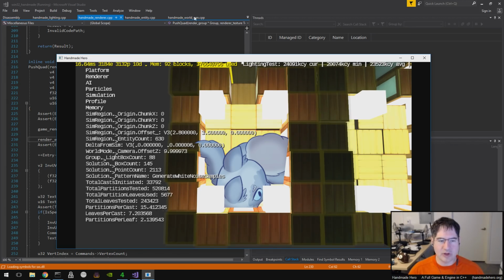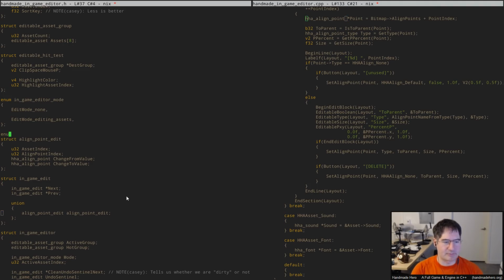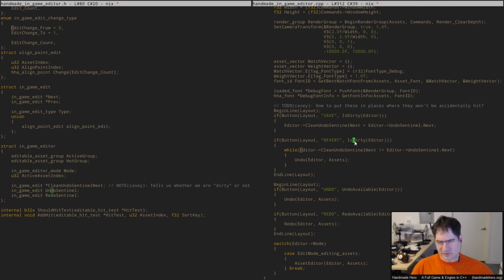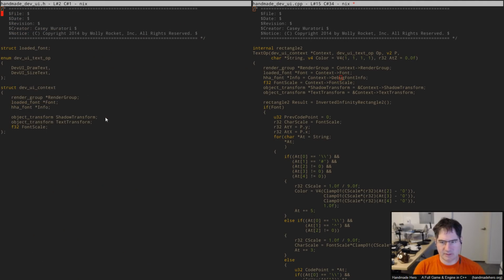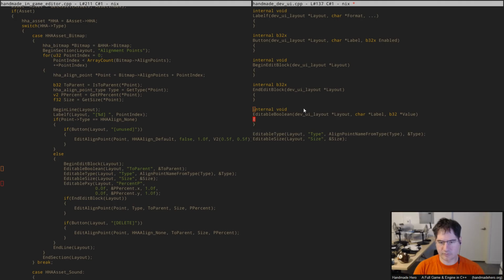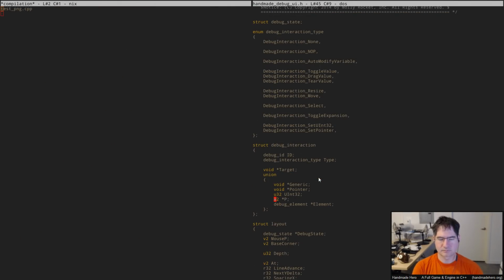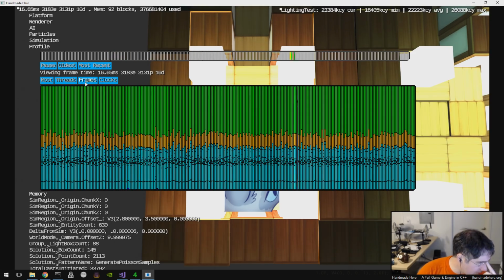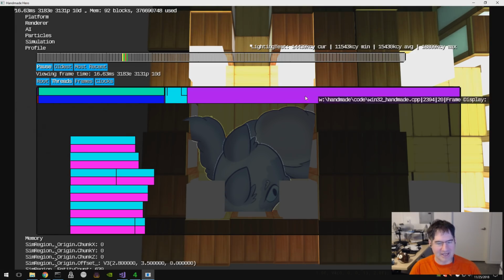Handmade Hero Day 489 - Implementing Undo and Redo